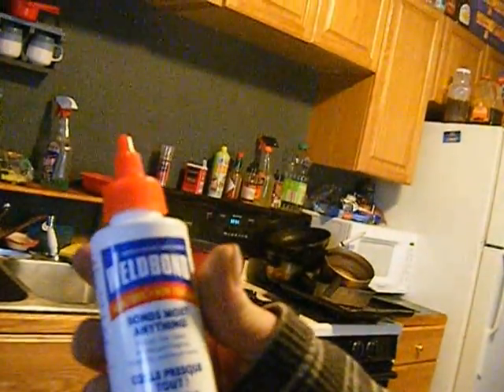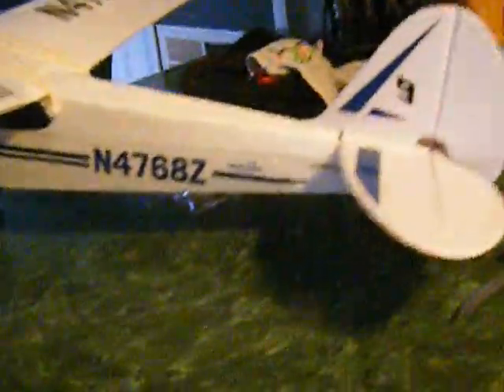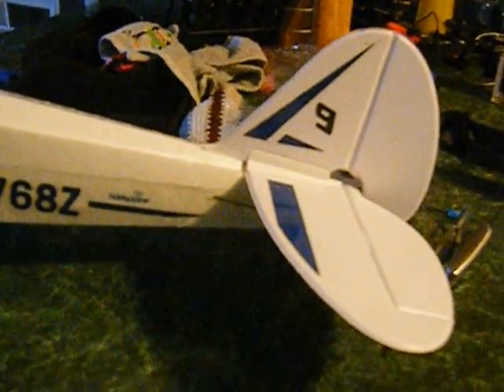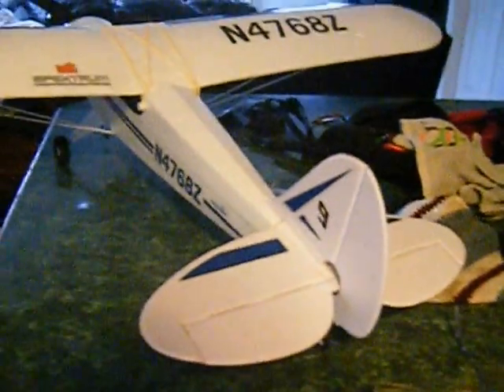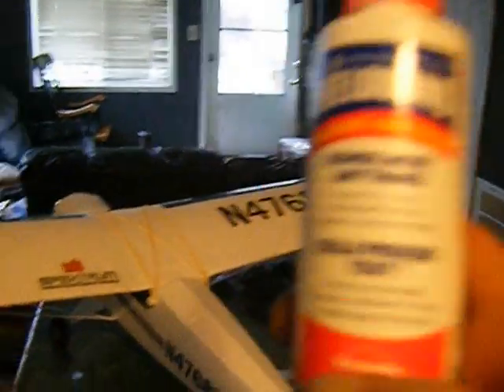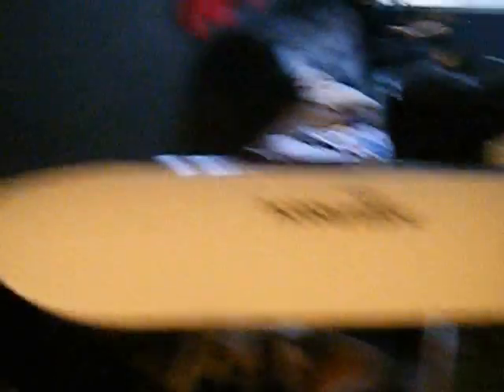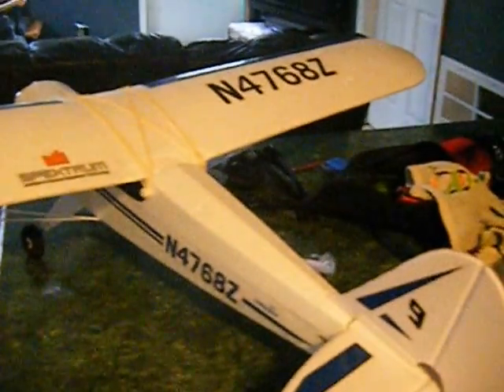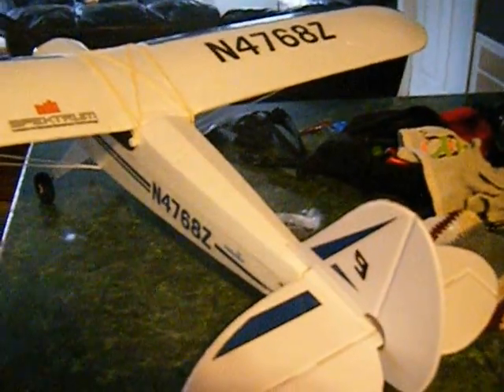Hobbyzone Super cub Repairing a Broken tail!!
Fixing my Supercub after breaking the tail off!
Hobbyzone Supercub Repairing a Broken tail!!